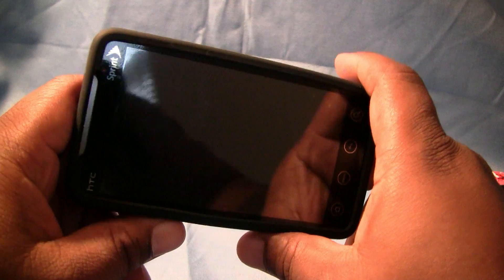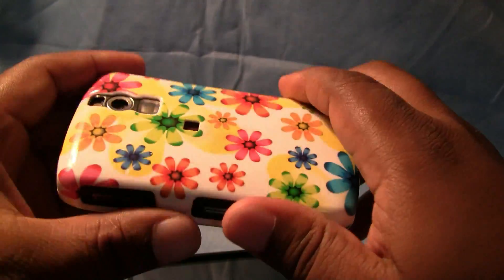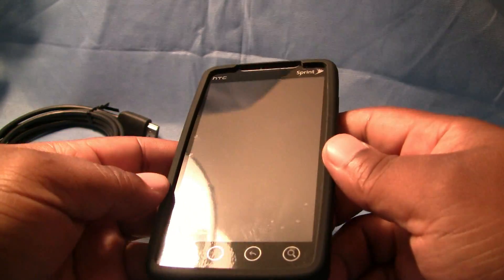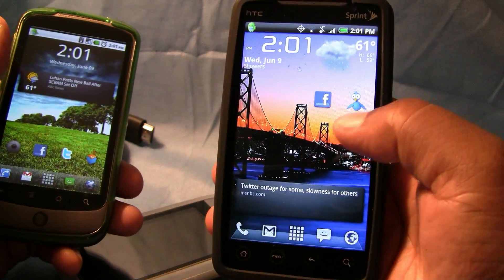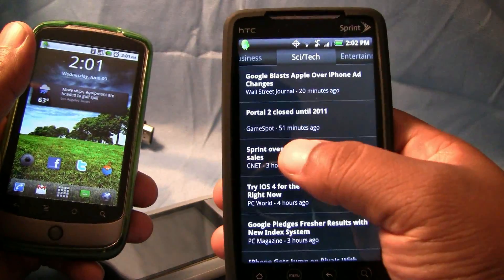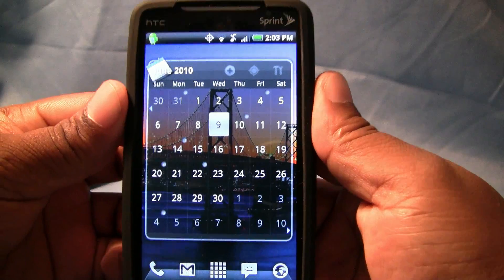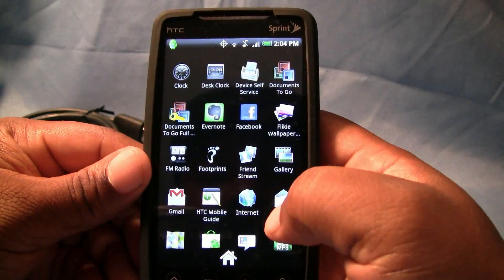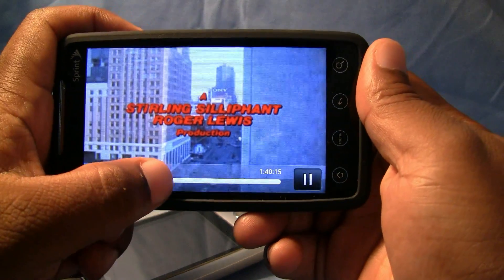Customize Your Sprint EVO 4G v1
Customize your Sprint EVO 4G home screen and hardwar. Get more info on this post and other tips